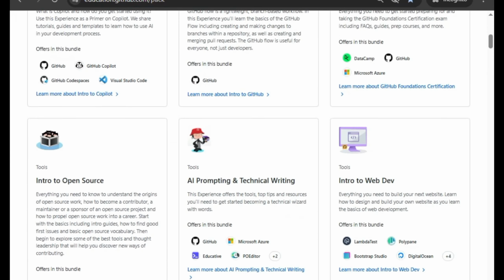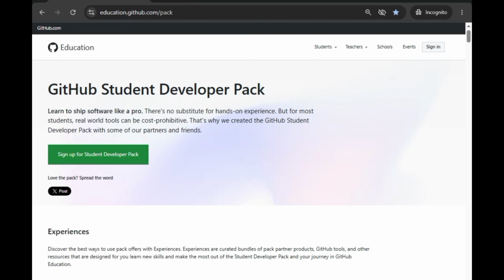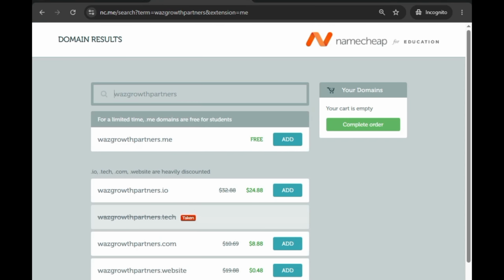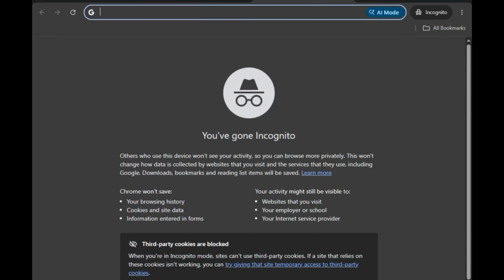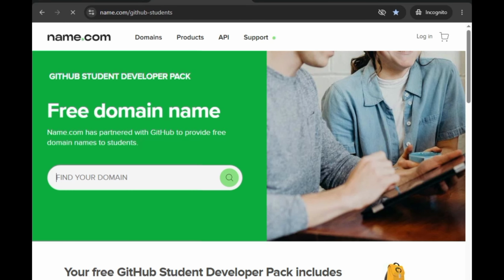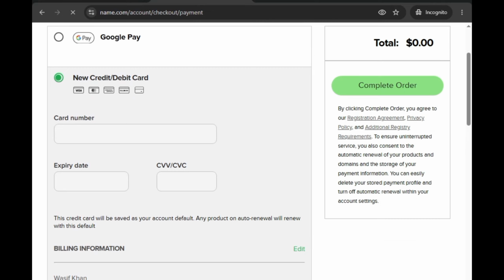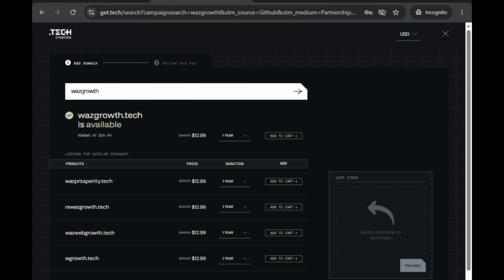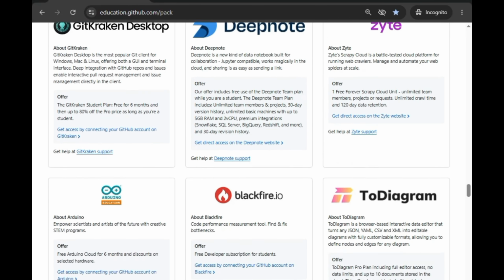How to Get a Free Domains (Yes, Really! Not only one but three🤑)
Want a professional website without the monthly domain fees? In this video, I’m showing you the best way to get a free domain  in 2026. Whether you are building a portfolio, a blog, or a business site, you can save money starting today.We’ll walk through the most reliable methods to get your domain registered without spending a cent.

Already set up your pack? If you missed my last video, you'll need to do that first to access these benefits:

In this video:
The top-rated  free domain  strategies for 2026
How to avoid common traps and scams
Simple steps to set up your domain for your website

If you are a student, there are even more perks available through the GitHub Student Developer Pack, which I covered in my previous video: